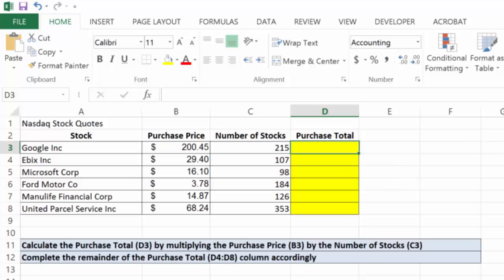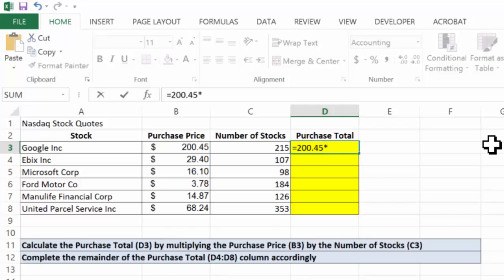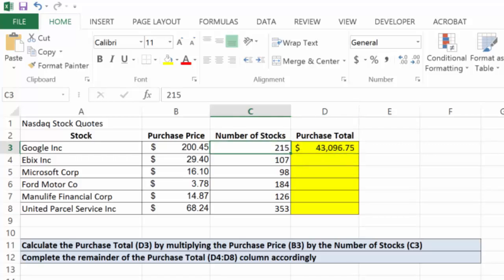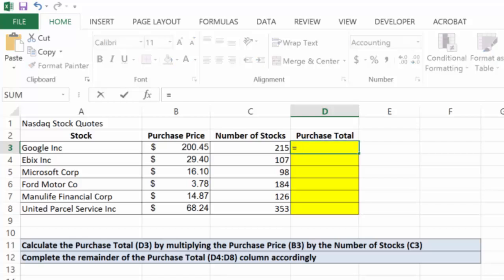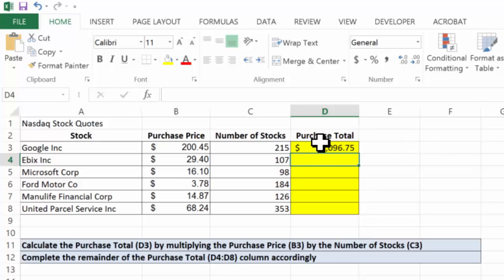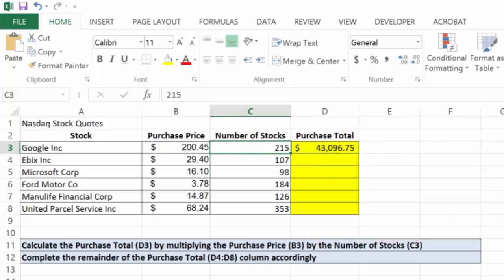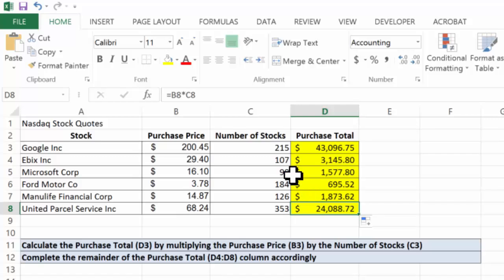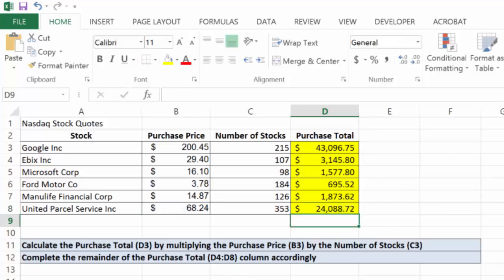Excel 2013 Basic Multiplication Formula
This video describes how to create a basic multiplication formula in Excel using the example of finding the total purchase price of various stocks.